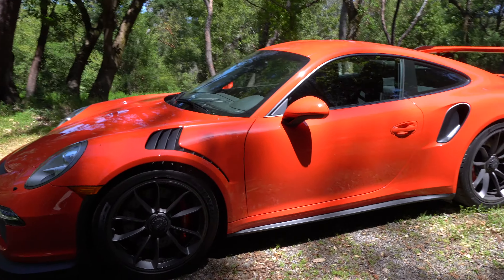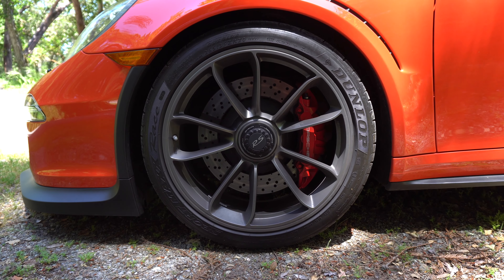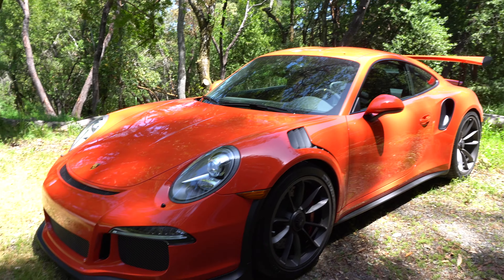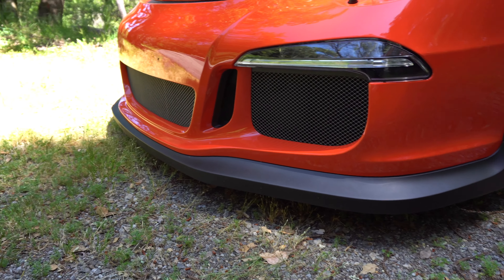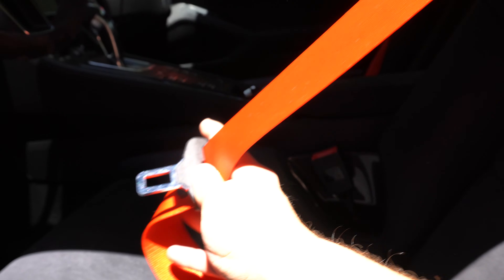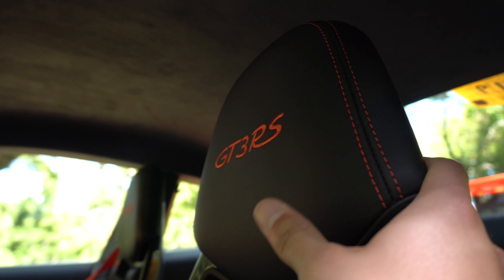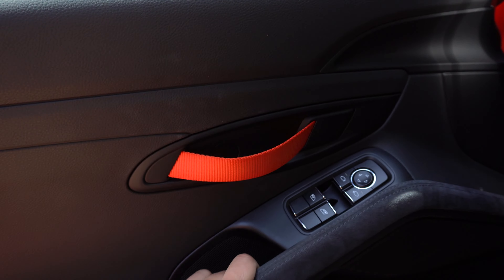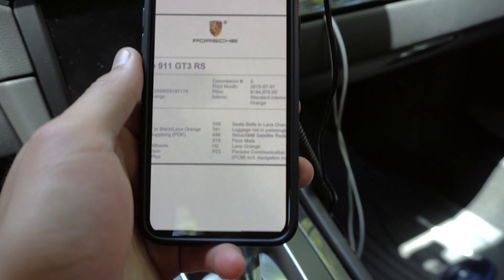What options do I have on my 2016 Porsche 911 GT3RS?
Hello everyone welcome to MilesPerHour, in today's video I go over which options my Porsche 911 GT3RS has and the options that I wish it had!